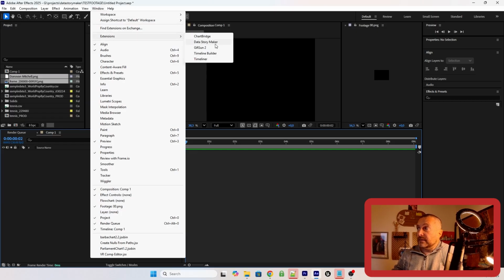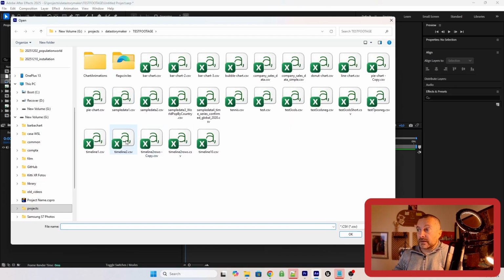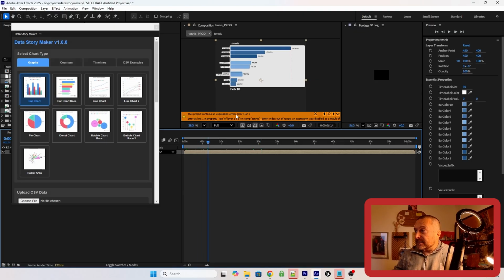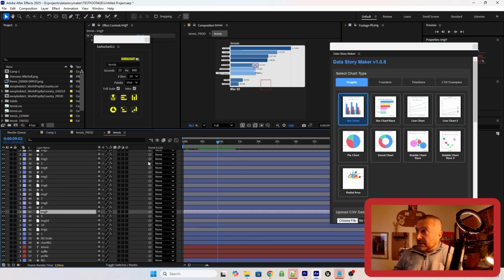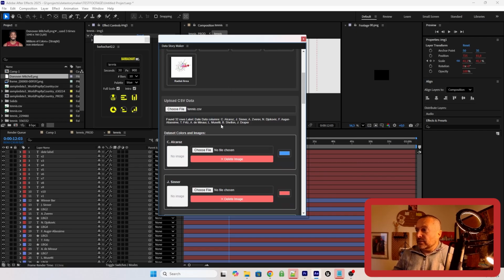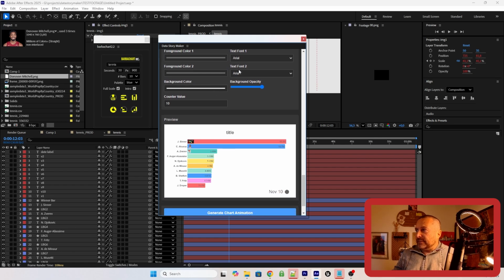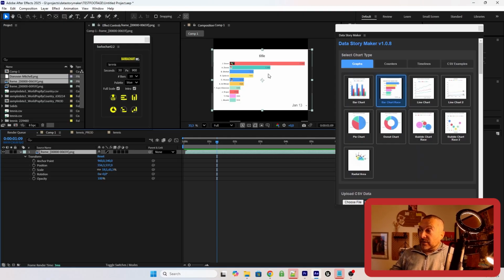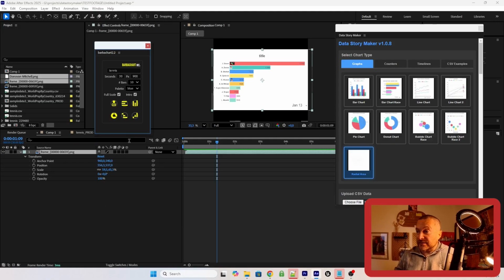Are You Choosing the RIGHT Data Visualization Plugin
Let's compare the 2 plugins to create Animated data visualizations:
BarbaChart Race has been around for some years already and is a plugin for After Effects. It allows to create Bar Chart Races and is most useful for motion Designers.

Data Story Maker is relatively new. It is an extension plugin for both Premiere Pro and After Effects. It is very easy for Video Editors to create animated data stories and data visualizations with it.